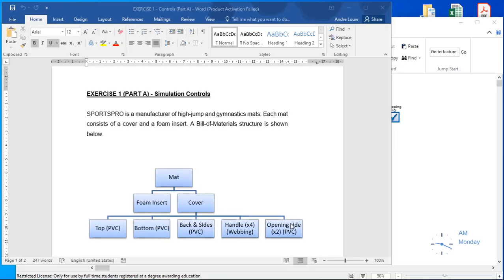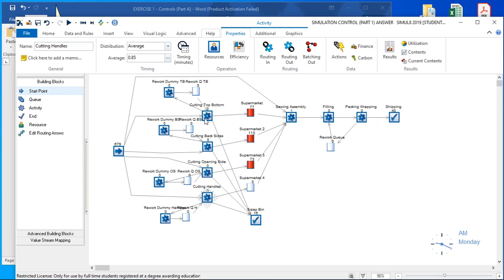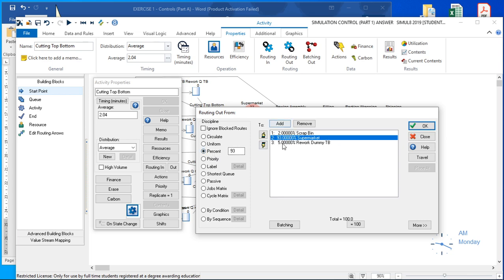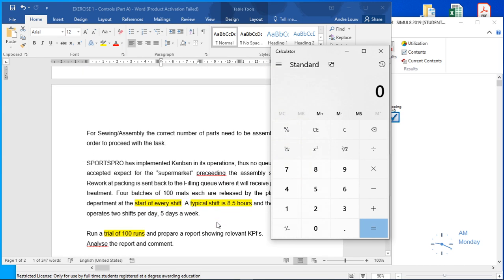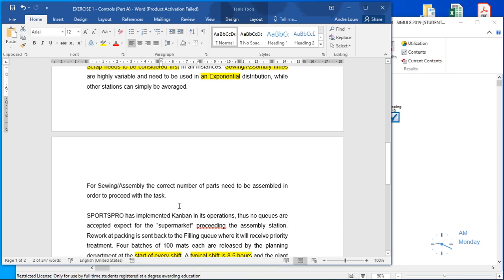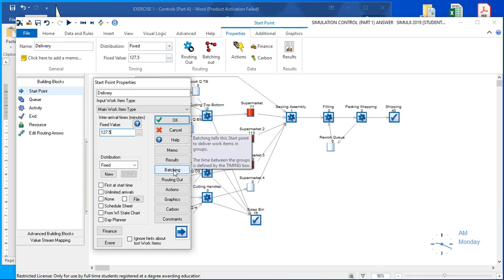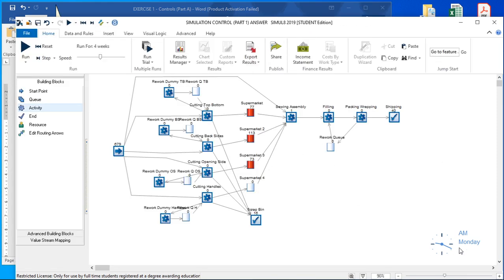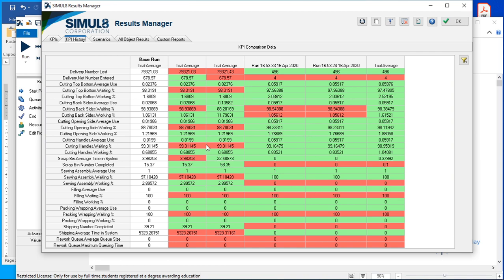ISD 4111 - Routing & Batching Example